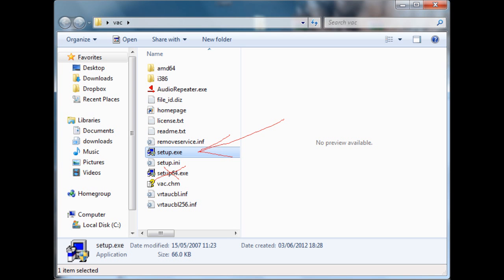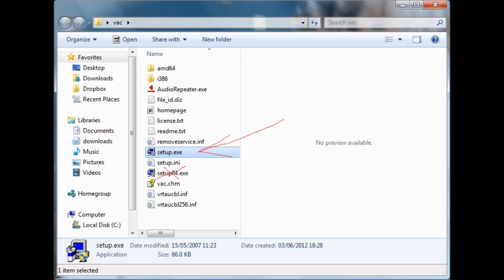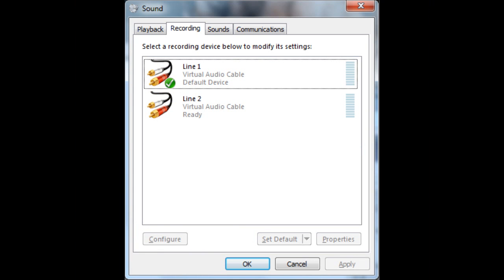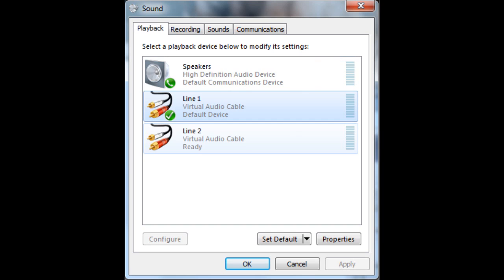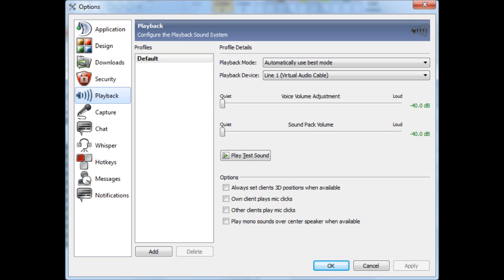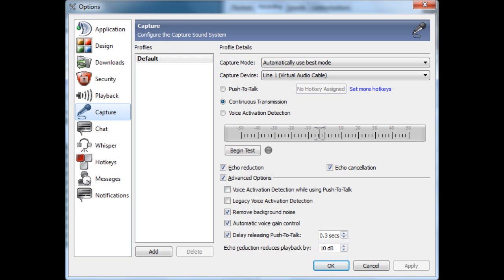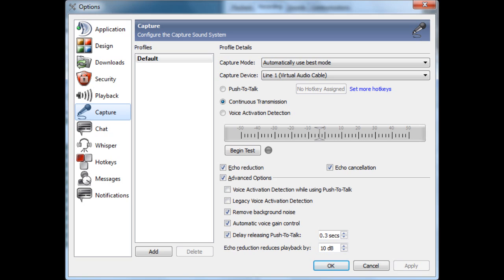Music through TS3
Some notes..

After you have VAC installed and set as default, you will no longer hear sound directlly from your comp that you have set up for music. You will need to connect it to TS and connect as normal on another computer to hear it.

Also, cancel out the wizard when TS3 starts up and set up manually as I described.

And thirdlly DO NOT UPDATE Teamspeak 3!